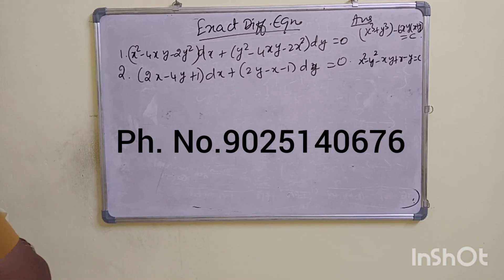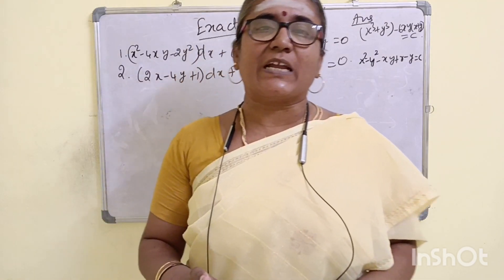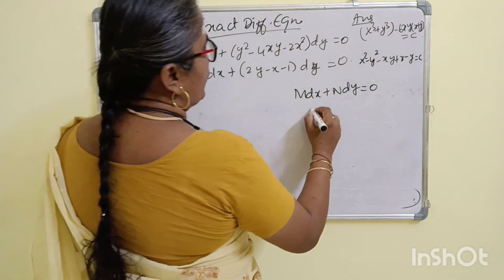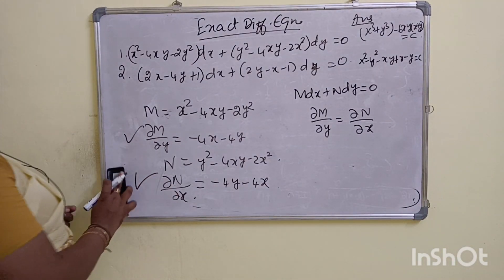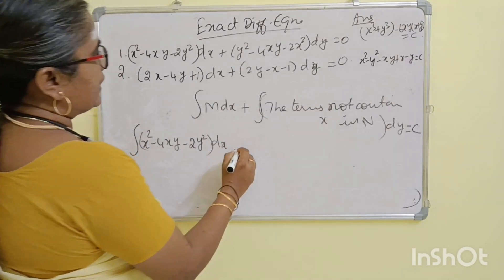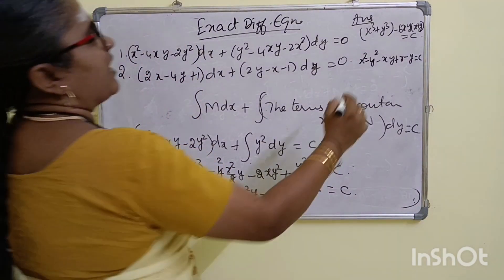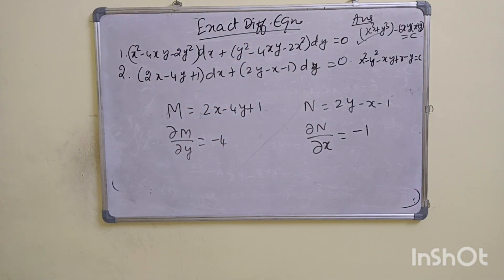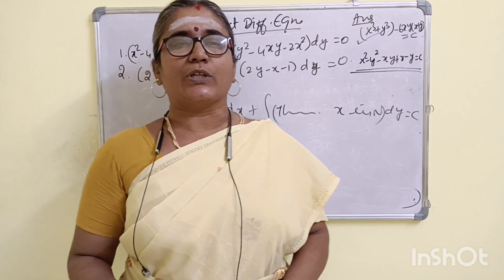SHORTCUT FOR EXACT DIFFERENTIAL EQUATIONS-UG TRB MATHS PAPER II -ONLINE CLASSES STUDY MATERIAL -MCQS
CSIR NET-ONLINE CLASSES

Important features
*Complete study material
*50+ solved previous years questions for each unit
*Unit tests
*Weekly tests
*Mock tests
*Detailed discussion for 5 previous years question papers

TNPSC-ASI-CSSSE SOLVED PREVIOUS YEARS QUESTIONS-1000-QUESTIONS-100 UNITWISE

Ug trb maths paper II syllabus and reference books

Join with me through telegram

Here you can clarify your doubts. Tests will be conducted through telegram group

Ug trb study material available

ug trb- combined statistical exam-unit 2

ug trb -combined statistical exam-unit 5

ug trb-combined statistical exam- unit 10

complex analysis

exam strategy video

join with me through telegram group

PL8pfeVKKs2WpBB0ifYleYQVYIMCXlfLOB ko

 ?igshid=OGQ2MjdiOTE=

Aptitude Shortcuts